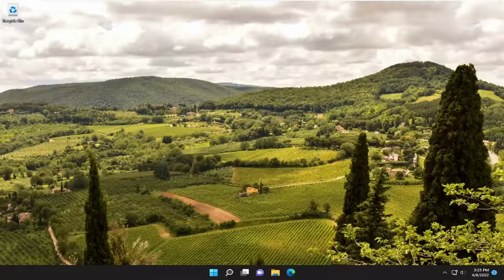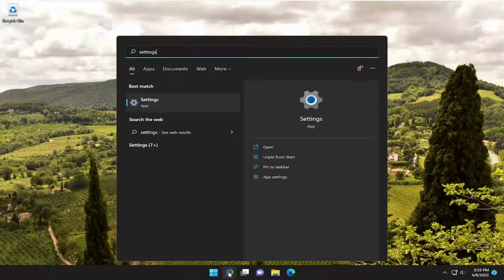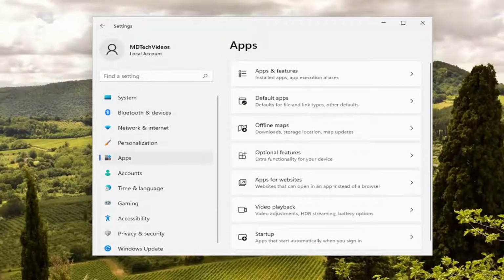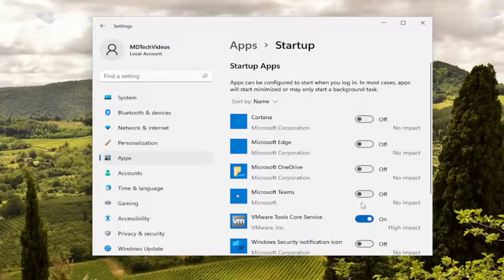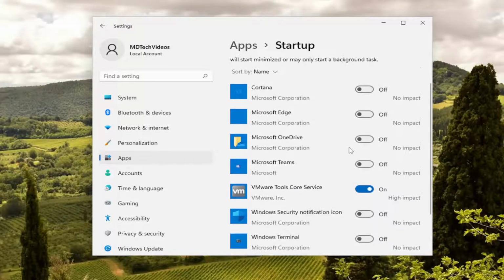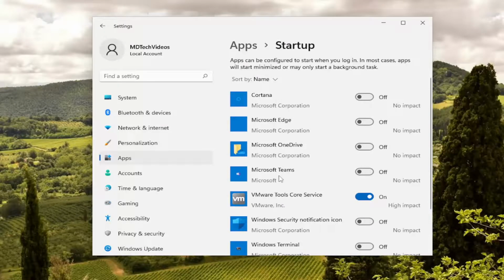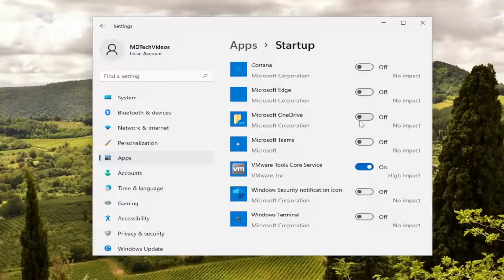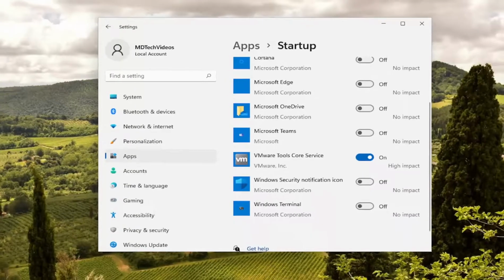How To Stop Apps From Opening On Startup in Windows 11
On Windows 11, as part of the installation process, apps can register with the system to launch automatically during startup. They can also configure specific services to run in the background to perform certain tasks, including speeding up the app startup process.

Although this feature can be helpful for some applications you use frequently, you can end up with many apps and services running at startup, which can make the startup process take longer and drain battery.

Issues addressed in this tutorial:
stop apps from opening on startup windows
how to stop apps from opening on startup windows 10
how to stop apps from opening on startup windows 11
how do i stop an app from opening on startup
stop application from opening at startup windows 10
how to stop an app from opening on startup windows
stop apps from opening on startup windows boot manager
stop apps from opening on startup windows boot loader

Windows 11 has a redesigned user interface that includes exciting new features like Snap Layouts, improved Virtual Desktops, Focus Sessions, and more.

While the UI is more responsive than earlier versions of Windows, you may still see a bit of slow down when you first boot up your PC. This is especially true if you have several apps set to run during startup, as this can slow your PC down significantly.

To get around this, you’ll need to disable some of these startup apps. If you want to disable startup apps on Windows 11, here’s what you’ll need to do.